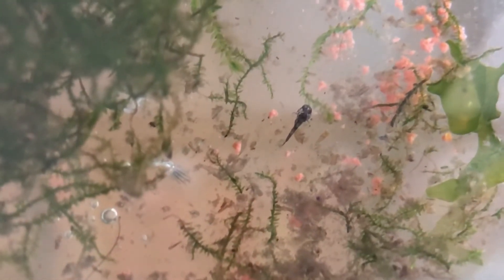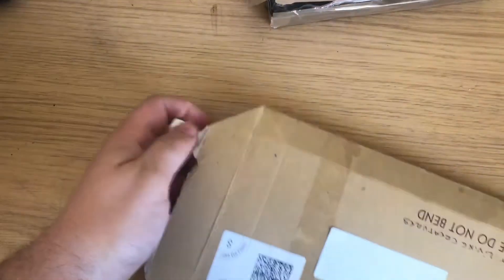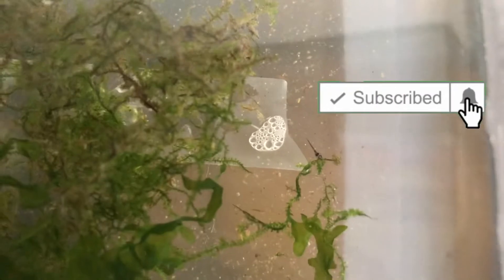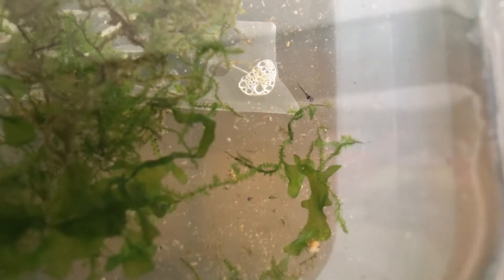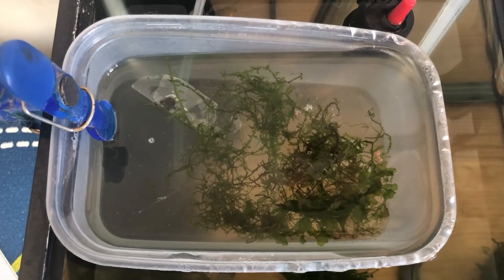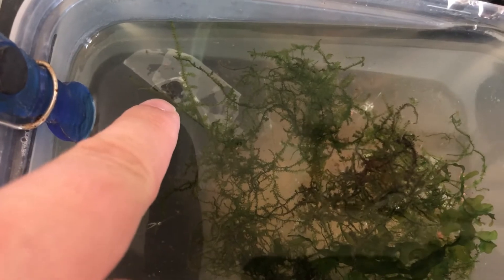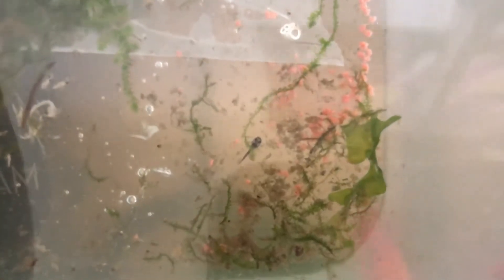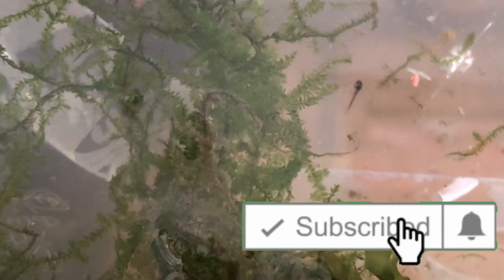Sterbai Corydoras Eggs in the Post! | SL30 Fish | SL30 Aquatics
In this SL30 Fish video we see the results of an experiment to ship Sterbai Corydora eggs through the post. I also review my Cory egg breeder box which floats in the top of one of my grow out tanks. By making small holes in the bottom of the takeaway tub breeder box I am able to auto fill it after scooping out old water. The system gets a 50% water change twice a day and cycles back into the bigger grow out tank.

The five eggs arrived with three viable eggs and two non- viable. All three viable eggs became wrigglers and of those three, two made it to two days old!

Shoutout to Steve from Aquarium Adventures Discord for sending them to me! He did a great job to package them well, to give them the best chance of making it to me whilst still being viable!